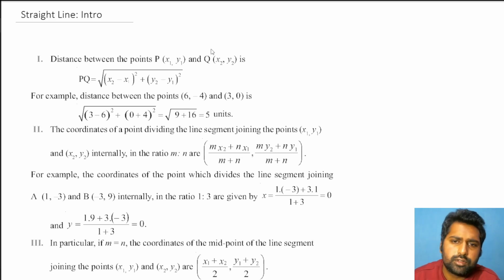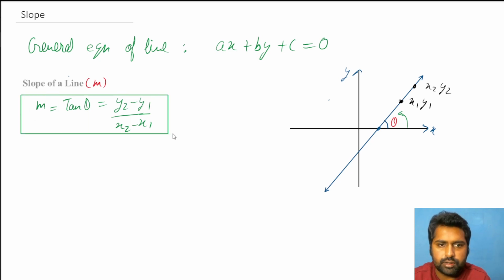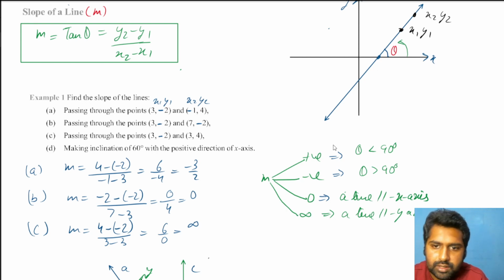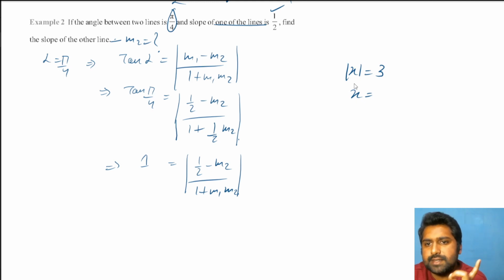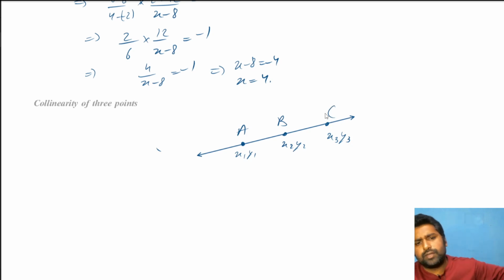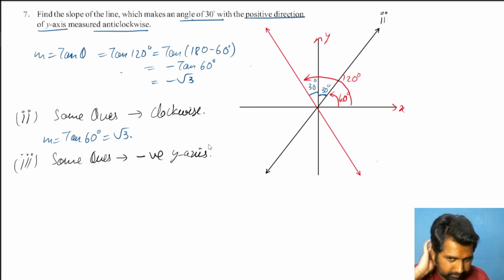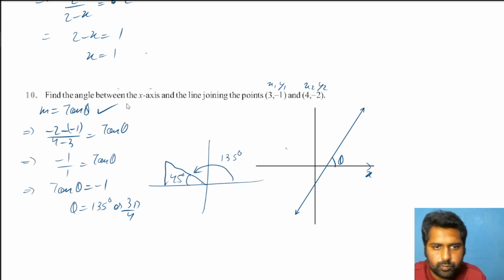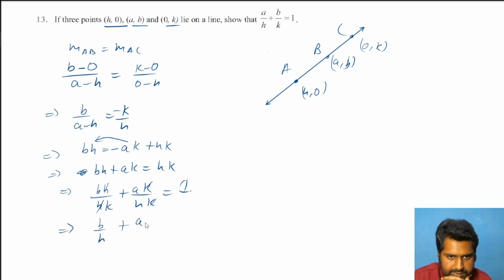Straight Line - Lec 1 | Basic of Slope | Class 12 | English